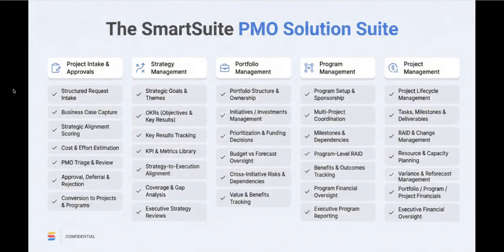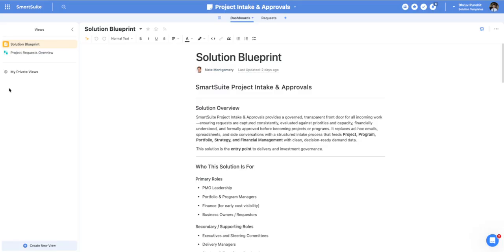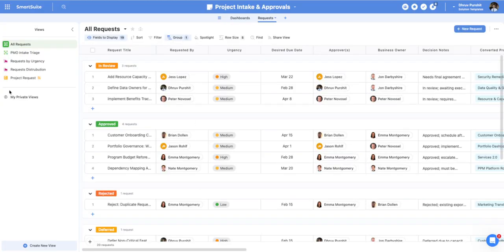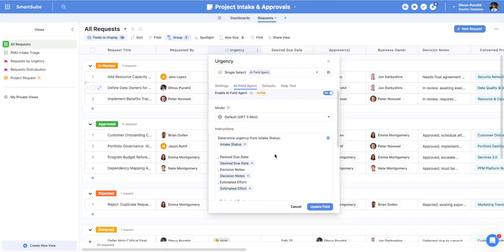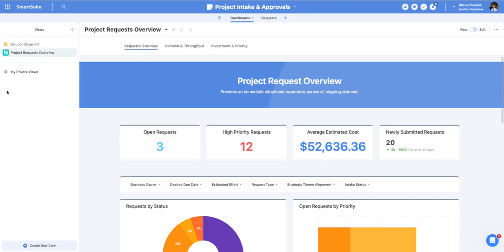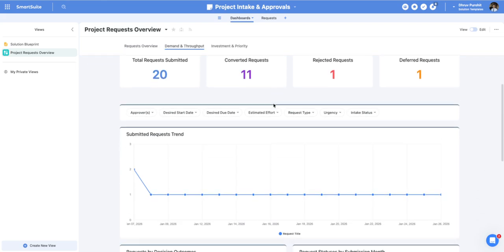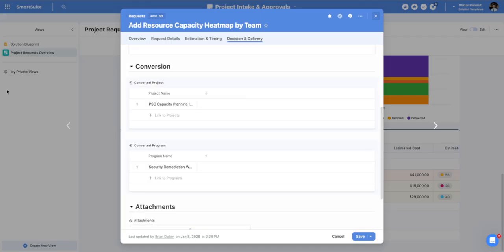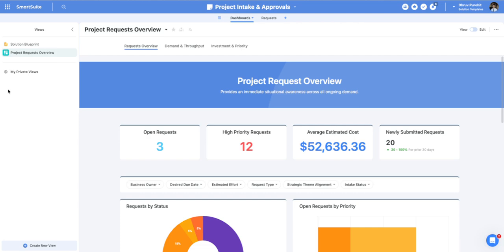Project Intake & Approvals — PPM Solution Walkthrough | SmartSuite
Streamline the front door to all work with SmartSuite’s Project Intake & Approvals. In this walkthrough, Product Specialist Dhruv Purohit demonstrates how to capture, evaluate, prioritize, and convert requests into governed projects using AI-assisted intake, PMO dashboards, and full audit trails. Watch to learn how to replace chaotic request streams with a single source of truth that preserves governance and speeds decision-making.

What you’ll see:
- Single Source of Truth: central Requests table capturing who, why, urgency, effort, cost, and strategic alignment
- AI-Assisted Intake: normalize urgency, suggest review paths, flag missing info, and auto-suggest urgency bands (Critical / High / Medium / Low)
- PMO Triage & Dashboards: identify high-urgency items, aging requests, and cost concentration
- Clear Evaluation & Decisions: approved/ deferred/ rejected with rationale captured on-record
- Seamless Conversion: convert approved requests to Projects/Programs with full context and history
- Downstream Visibility & Governance: linked Project/Program views, financials, and audit trail with human control over approvals

Chapters:
0:00 Introduction
0:37 The problem with scattered requests
1:09 The requests table
1:29 AI field agent for urgency
2:23 PMO triage dashboards
2:57 Converting a request to a project
3:16 Downstream visibility and audit trail
3:42 Wrap-up